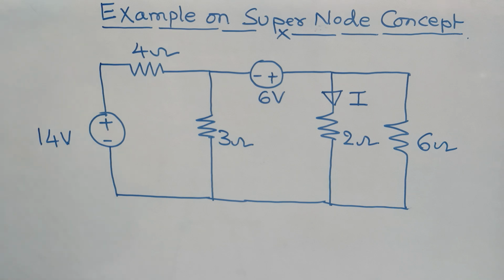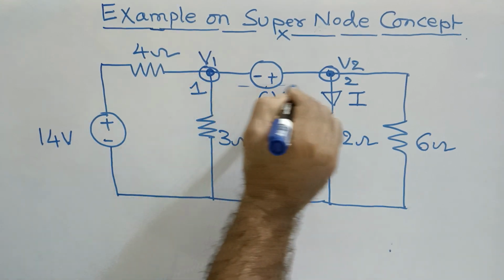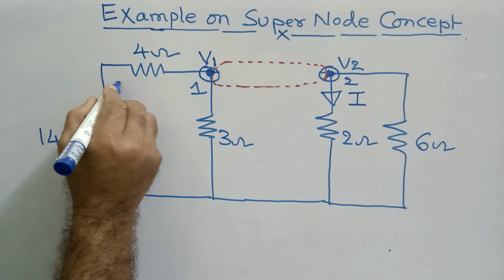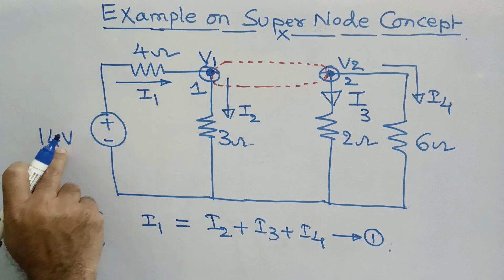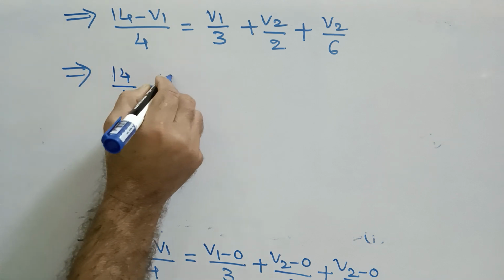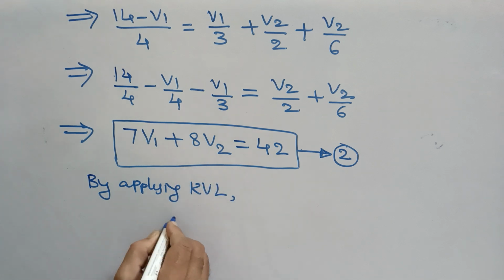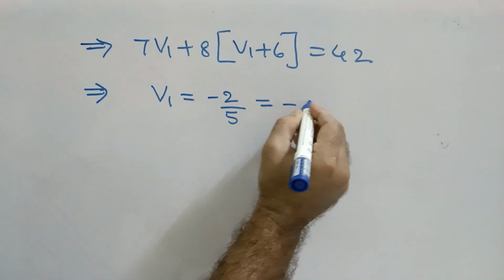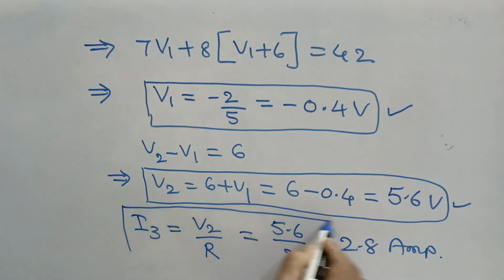Supernode_Concept Network_Analysis BTech_ECE_EEE_EI GATE_UPSC_IES